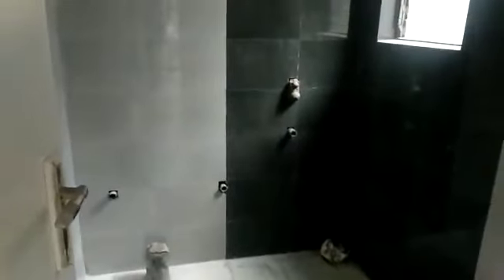2Bhk 790sqft | WATERFRONT at Khardah KOLKATA | For Great Offers | Flat For Sale